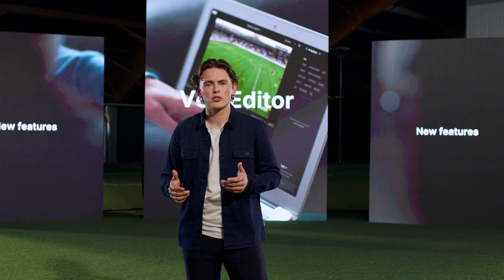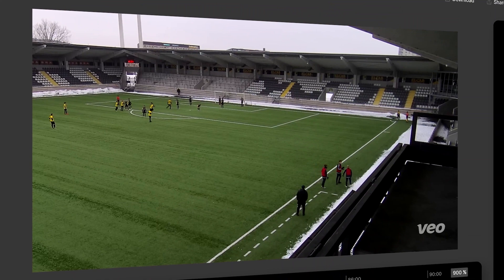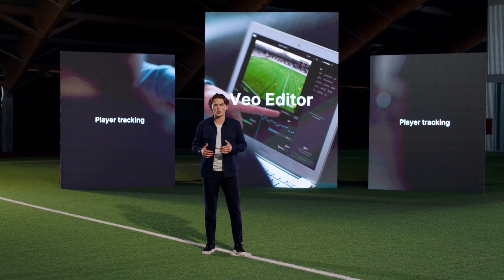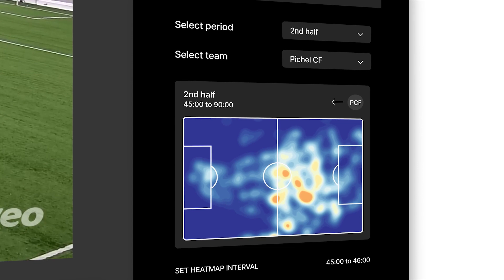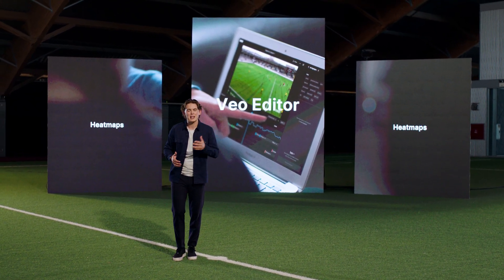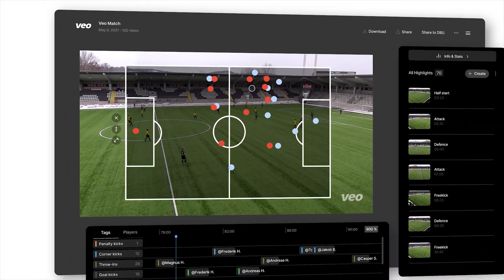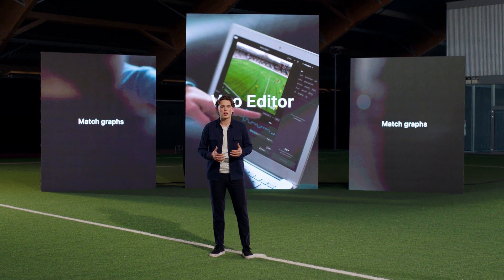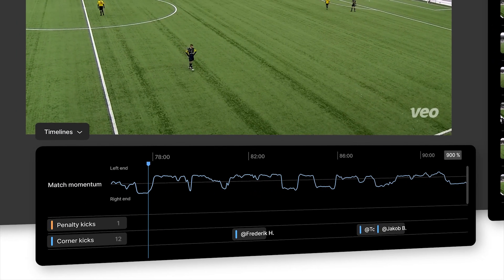How to boost your sports analysis with AI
Product Manager Toby Keating takes you through all the new features that we've been working on and which features will be available in Veo Editor.